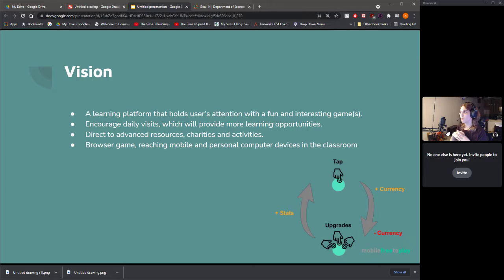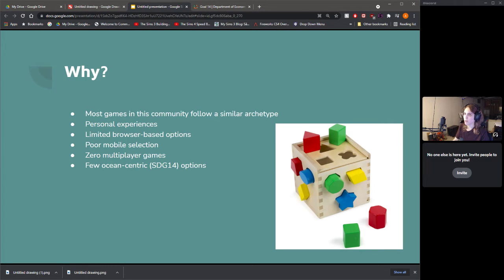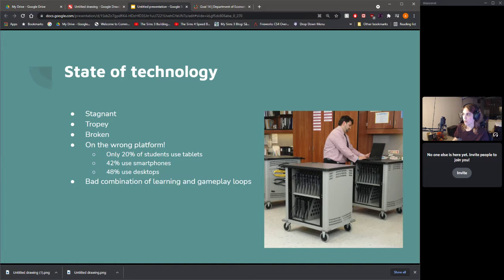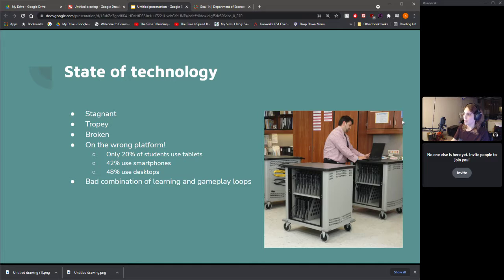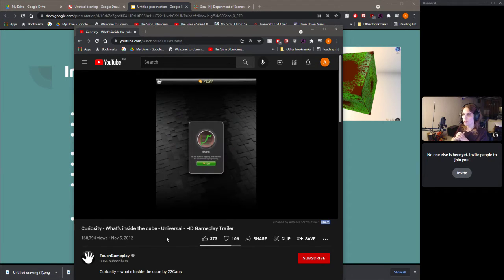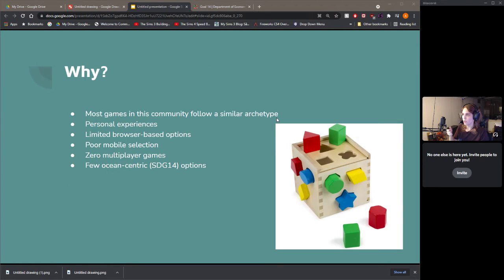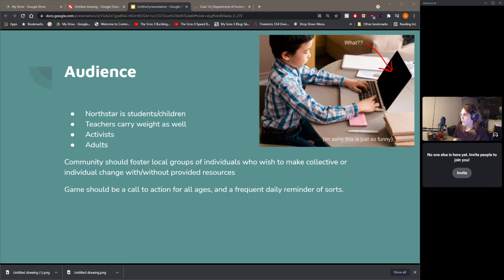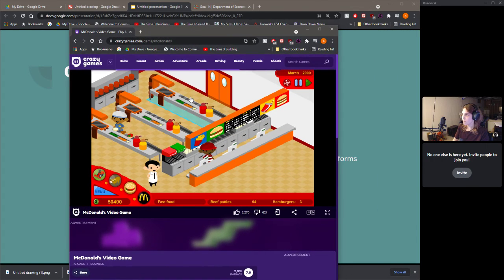aeS introductory vlog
At 1:09, I mean to say that MOBILE games do not reach students effectively. I mistakenly said browser games.